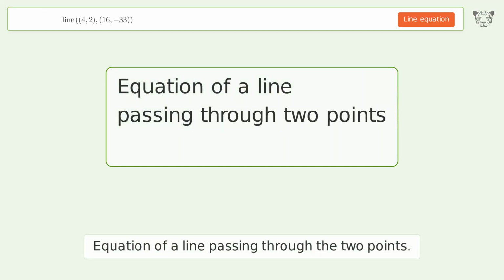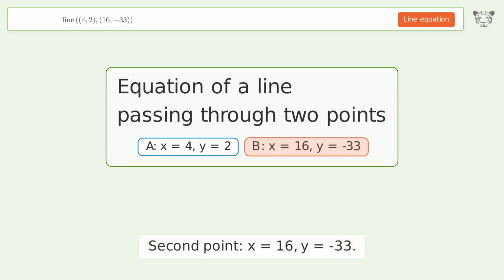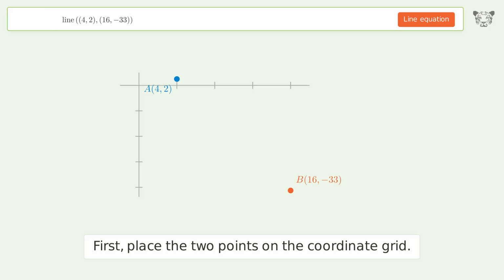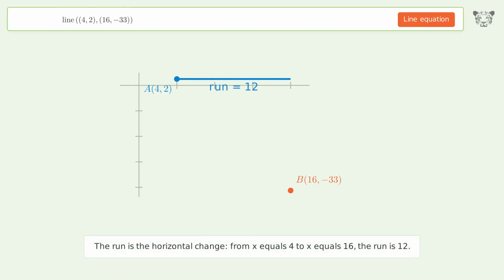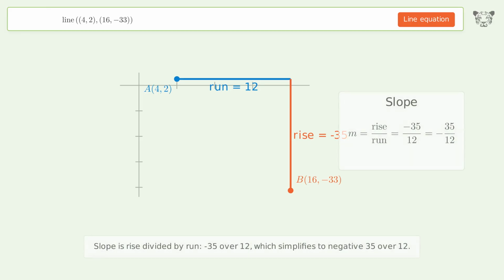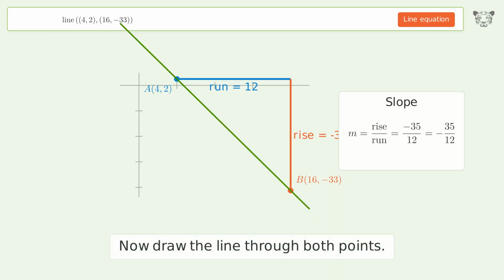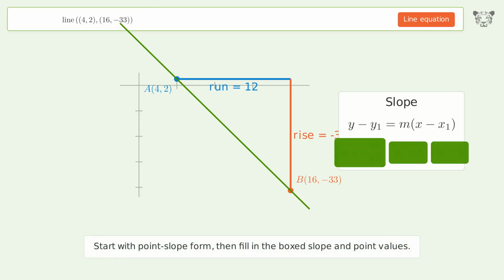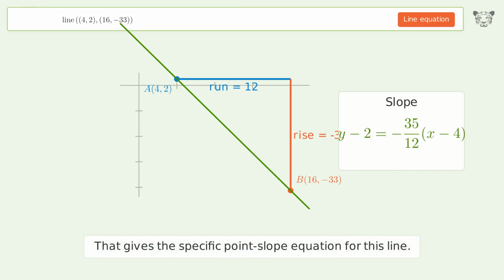Finds Properties of a line from (4,2)-(16,-33) | Tiger Algebra Solver